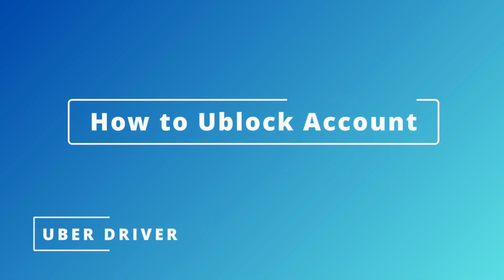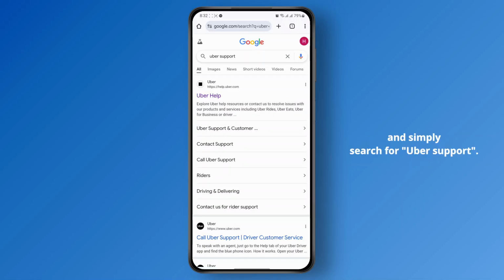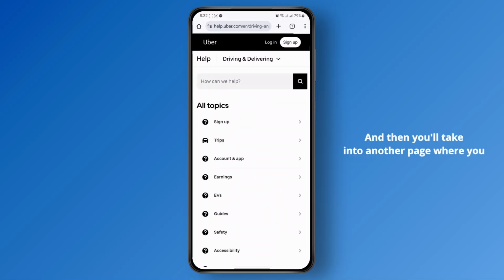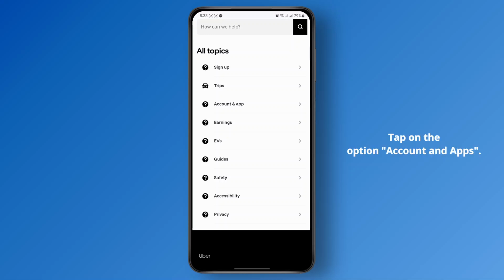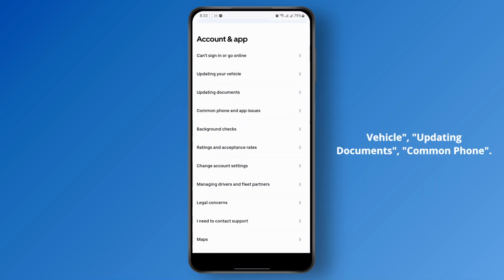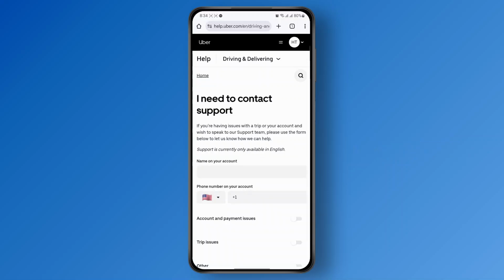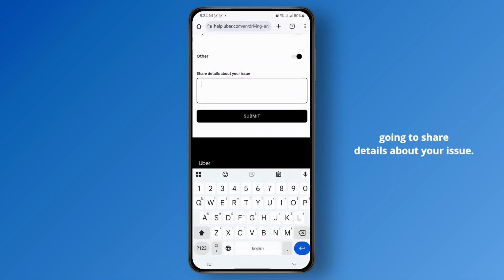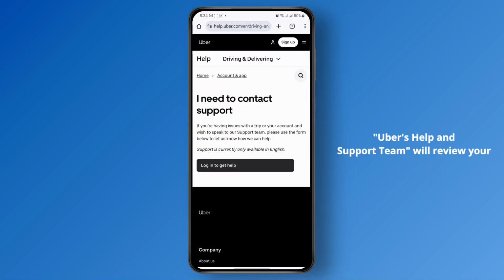How to Unblock Account on Uber Driver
Learn how to unblock your Uber Driver account in this step-by-step guide. Whether you're dealing with account suspension or simply need to reactivate your profile, this tutorial has you covered!

In this video, you'll discover how to unblock your Uber Driver account, fix account suspensions, and resolve common issues with Uber Driver support.

Timestamps:
0:00 Introduction
0:25 Step 1: Understanding the Issue
0:50 Step 2: Contacting Uber Support
1:20 Step 3: Reactivating Your Account